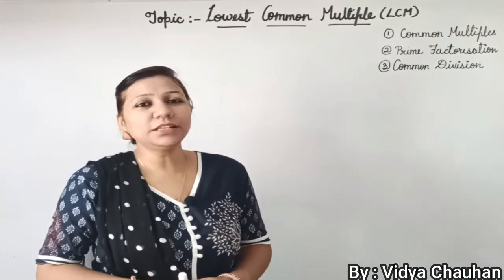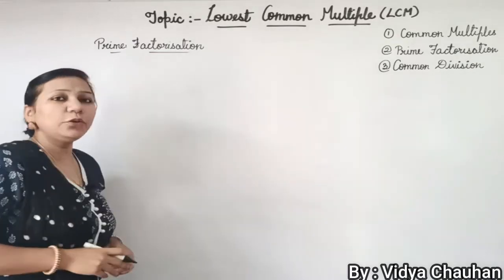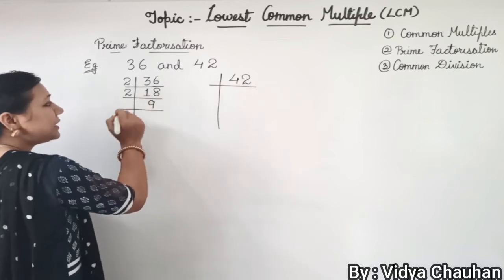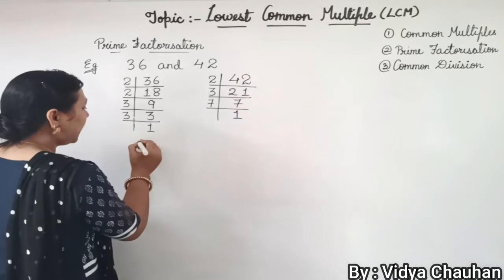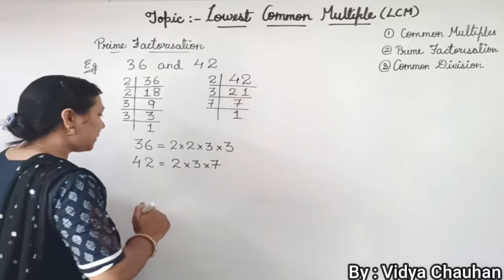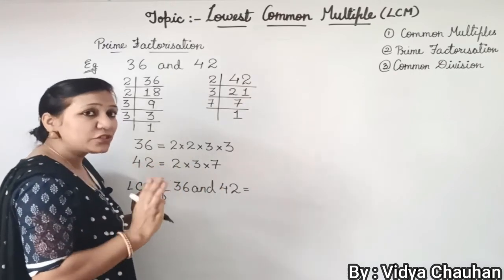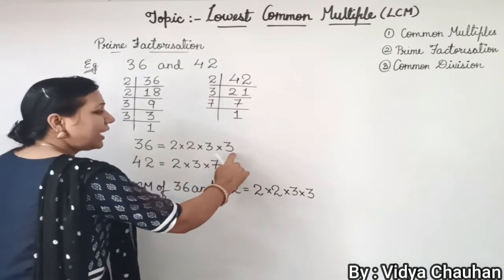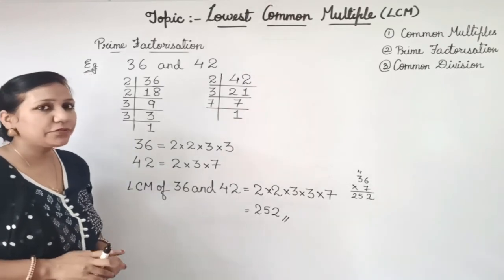Class : 4 & 5 || LCM by Prime Factorization || CBSE